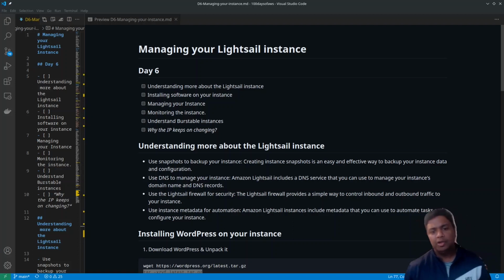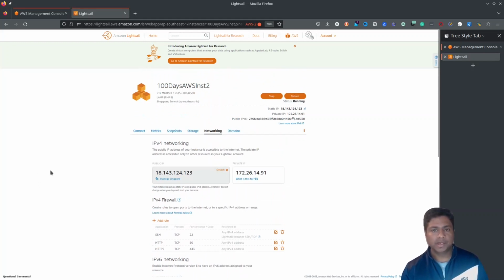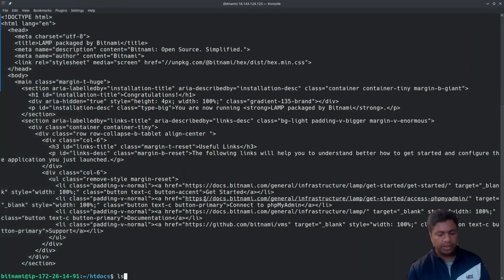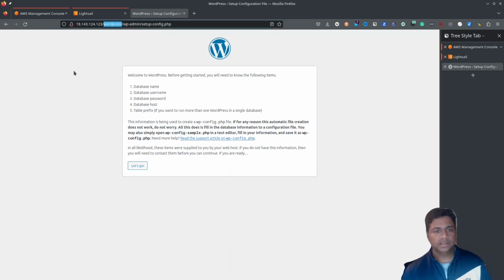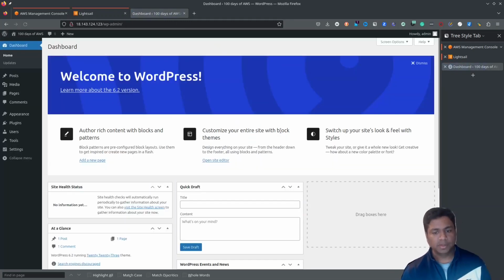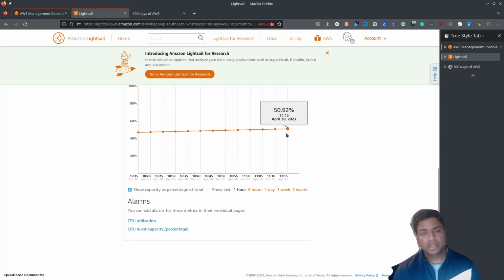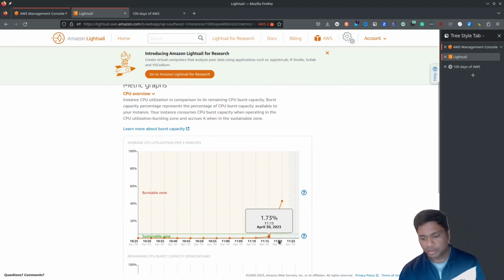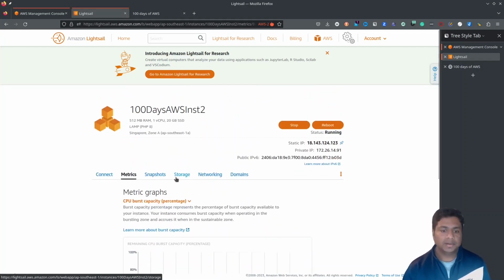D6 - Managing Amazon Lightsail Instance , WordPress , Burstable instance type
In this comprehensive video tutorial, we will delve into the world of Amazon Lightsail, a powerful and user-friendly cloud computing service offered by Amazon Web Services (AWS). Whether you are a beginner exploring the cloud or a seasoned professional, this video is designed to provide you with the knowledge and skills to effectively manage your Lightsail instance, install WordPress, and gain a solid understanding of burstable instances.

Managing your Lightsail instance is a fundamental aspect of utilizing this cloud platform to its fullest potential. We will walk you through the step-by-step process of creating and launching a Lightsail instance, including selecting the desired instance configuration, choosing the appropriate operating system, and configuring networking settings. You will learn how to access your instance securely through SSH, connect to the instance using the browser-based SSH client in the Lightsail console, or leverage other SSH clients for more advanced scenarios.

Installing WordPress is a popular use case for Lightsail, as it enables you to quickly set up a fully functional website or blog. We will guide you through the process of setting up a LAMP (Linux, Apache, MySQL, PHP) stack on your Lightsail instance and installing WordPress on top of it. You will learn how to configure Apache web server, set up a MySQL database, and install and customize WordPress to create a dynamic and engaging website.

One of the key concepts we will explore is burstable instances. Understanding how these instances work is crucial for optimizing performance and managing costs. We will explain the concept of bursting, which allows instances to exceed their baseline performance temporarily. You will learn about the burstable instance types available in Lightsail, their resource allocation models, and how to monitor and manage their performance using CloudWatch.

By the end of this video, you will have a solid understanding of how to effectively manage your Amazon Lightsail instance, install WordPress to create a website, and leverage the benefits of burstable instances. Whether you are a developer, a small business owner, or an IT professional, mastering Lightsail will open doors to a world of possibilities in the cloud.